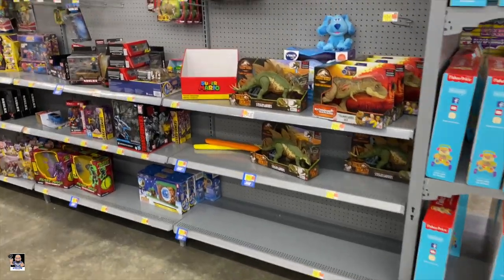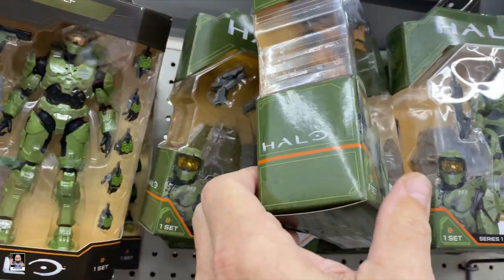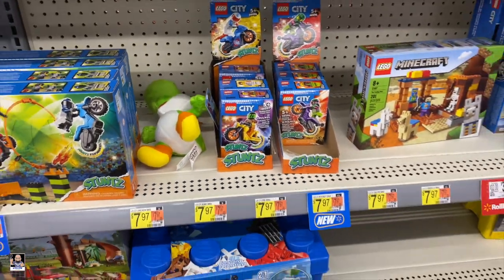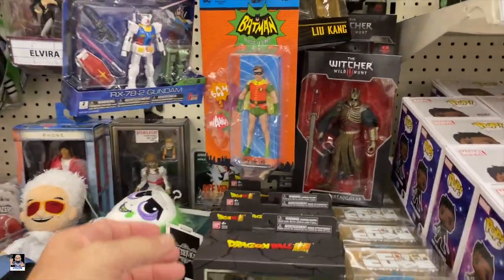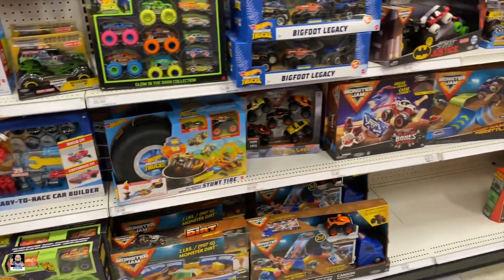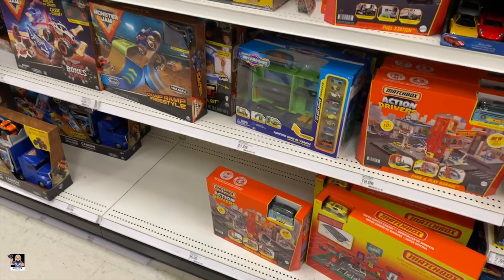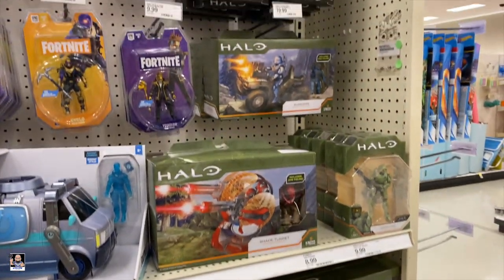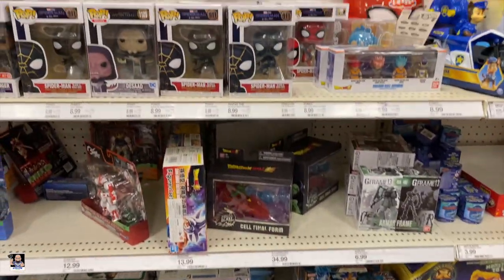Marvel Legends, Star Wars Troopers, Walmart and Multiple Targets Toy Hunt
Welcome back for another toy hunt. Today hunt will include a Walmart and two Targets.

Send Mail To:
Greg Cook

My Etsy Store: